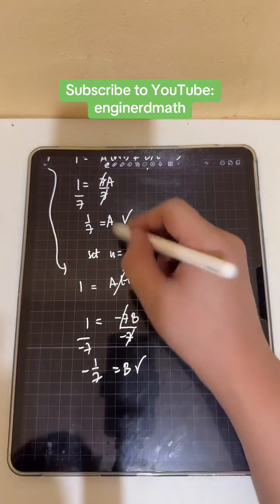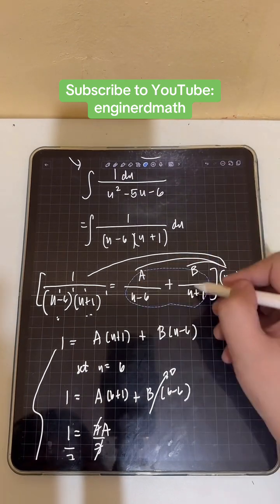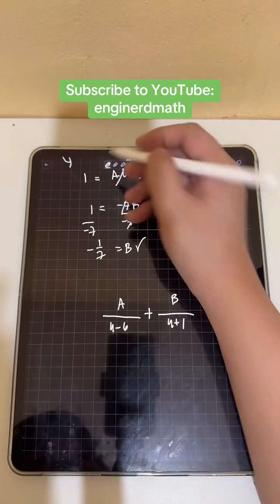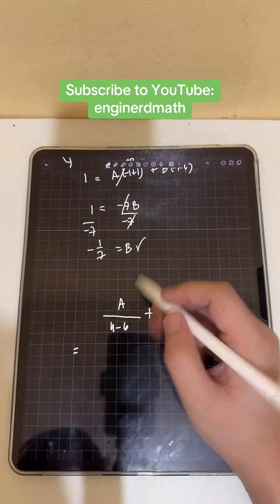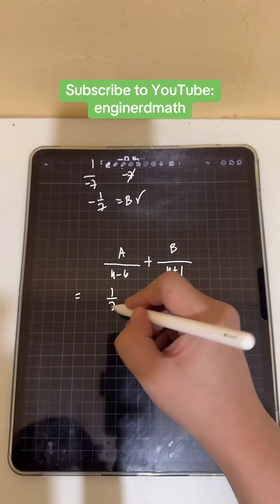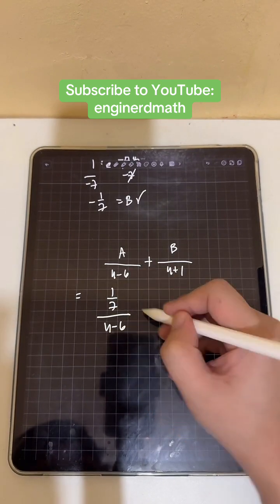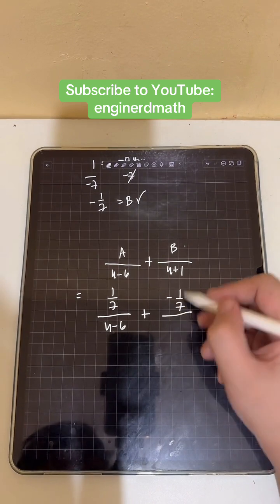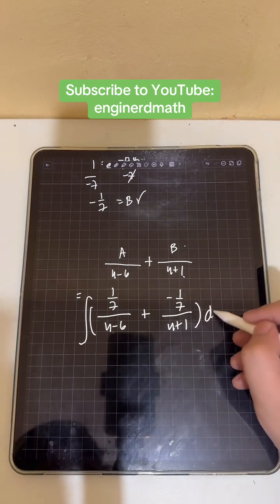Integral Practice #154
Hi guys! This is my integral practice #154. Give it a try first and check the final answer.